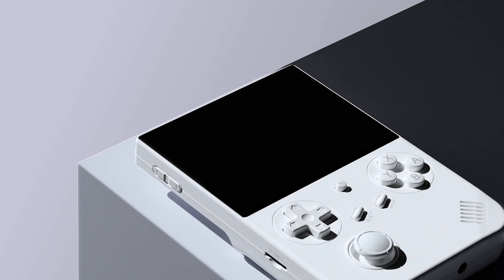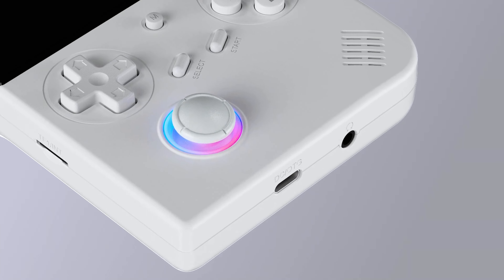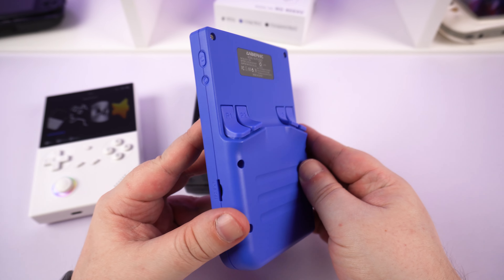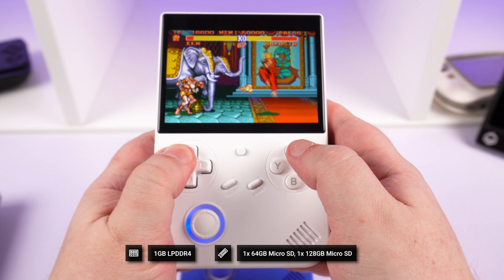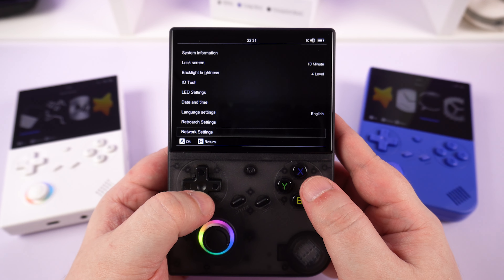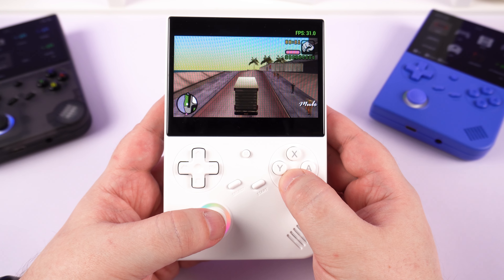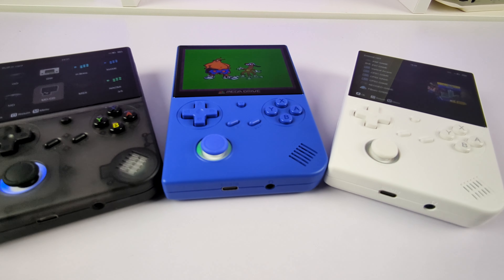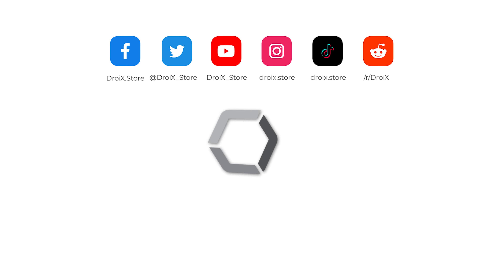Anbernic RG 40XXV review - We ❤️ the 4” display on this retro gaming handheld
In this Anbernic RG 40XXV review, we cover its design, build quality, display, controls, and overall performance. We also discuss its operating system, emulator support, and available custom firmware options.

You can learn more about the Anbernic RG 40XXV and buy from DroiX:

The Anbernic RG 40XXV features a H700 quad-core ARM Cortex-A53 CPU, dual-core G31 MP2 GPU, 1GB LPDDR4 RAM, and 64GB storage with an additional 128GB for games. It has an excellent 4.0-inch IPS screen with a 640x480 resolution, offering clear and vibrant visuals. The handheld supports 2.4/5G WIFI, Bluetooth 4.2, and has dual micro SD card slots for up to 512GB of additional storage. It runs on a Linux 64-bit OS and supports a wide range of emulators, from Atari 2600 to PlayStation and PSP, though performance varies for higher-demanding systems. The device also includes a mini HDMI port for TV output, customizable RGB lighting around the analogue stick, and a 3200mAh battery that lasts up to 6 hours depending on usage.

00:00 Coming up in this Anbernic RG 40XXV Review
00:17 Anbernic RG 40XXV  Overview
01:38 Anbernic RG 40XXV  Technical Specifications
02:12 OS & Frontend
02:47 Anbernic RG 40XXV Emulation Performance
03:20 Custom Firmware
03:42 Final Thoughts
04:42 Buy the Anbernic RG 40XXV from us at DroiX
04:30 Like & Subscribe